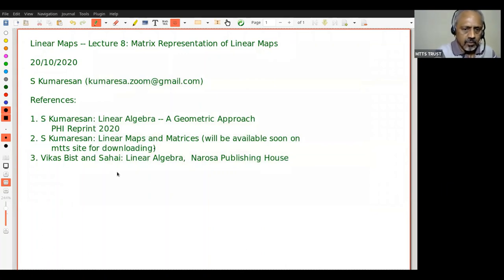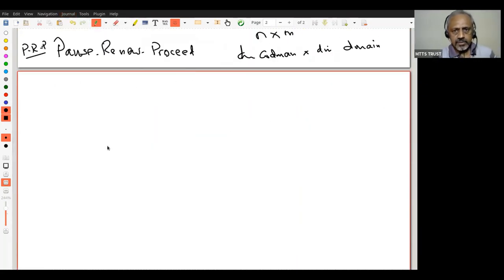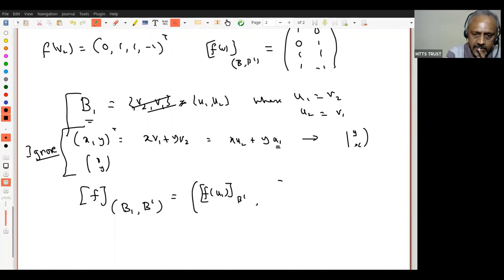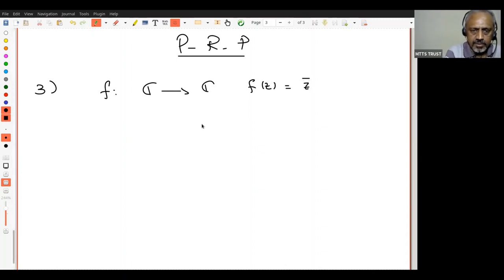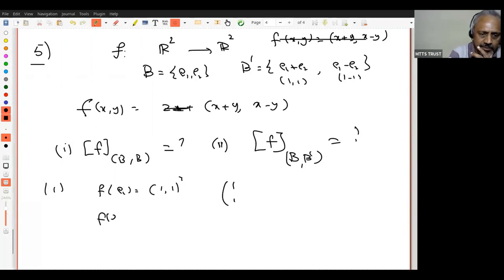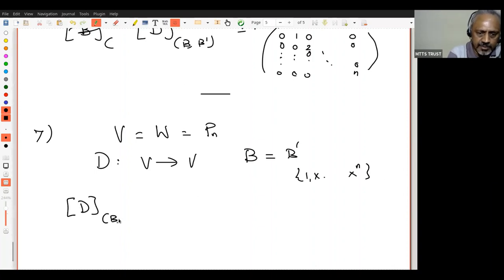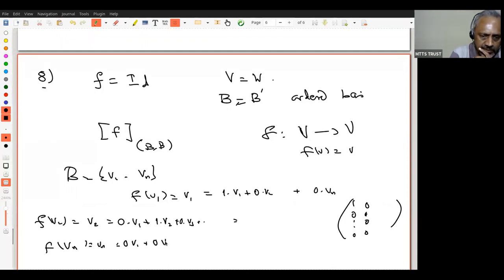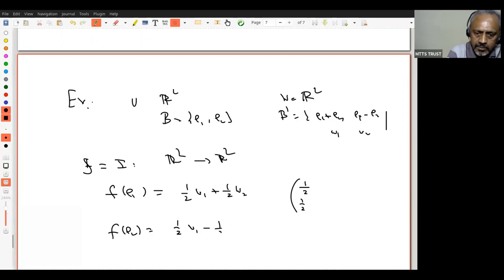Linear Maps 8 (Matrix Representation of a Linear Map)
In this sessions, we explain how to associate a matrix for a linear map with fixed ordered bases on the domain and the co-domain. We give about 10 examples some usual and some unusual. We also relate the matrix to the coordinate systems associated with the ordered bases.

I hope that the students learn this important concept which is needed both for higher aspects of linear algebra but also for increased uses of Linear Algebra in data-science.

00:00  Introduction
0:52  Overview of this lecture
2:21  Matrix representation of a linear map
9:26   Example 1 (Real vectorspace)
18:50 Example 2 (Complex vectorspace)
22:23 Example 3 (Complex Vectorspace)
23:44 Example 4 (linear functional)
26:51 Example 5 (R2)
31:40 Example 6 (Polynomials)
36:05 Example 7 (Polynomials)
41:25 Example 8 (Identity linear map)
43:43 Surprising Fact
44:20 Example 9